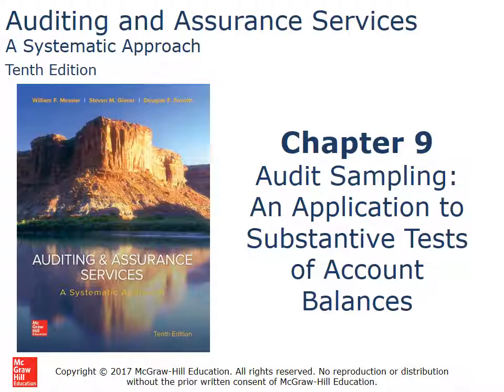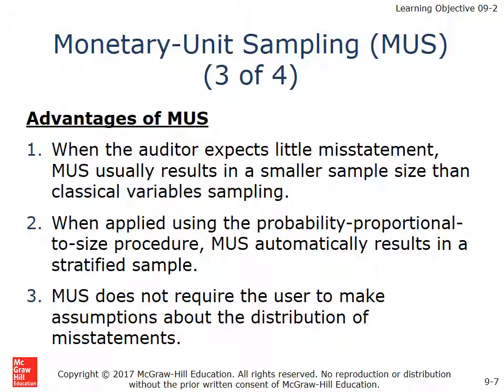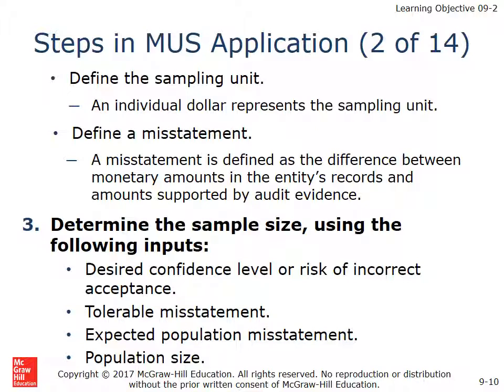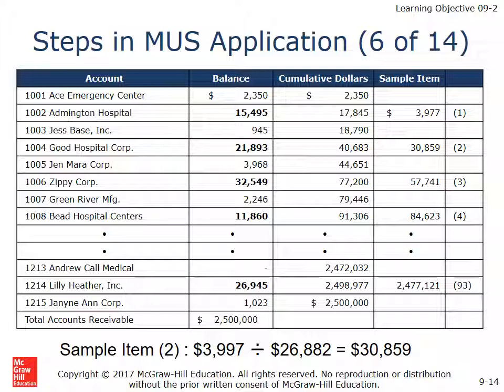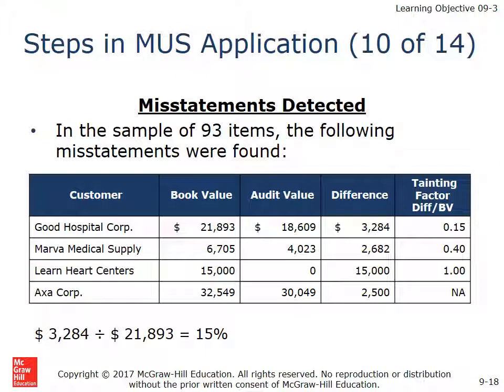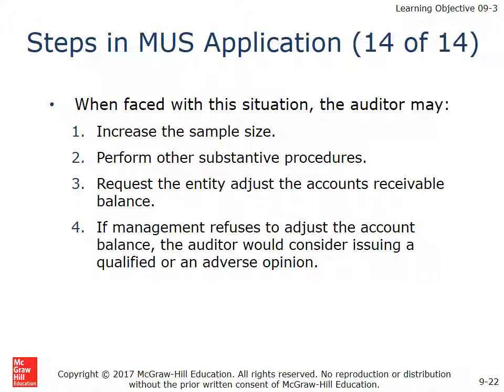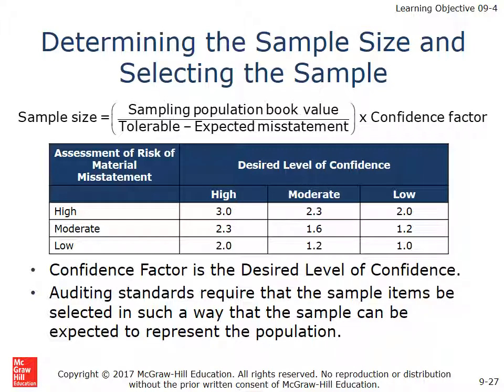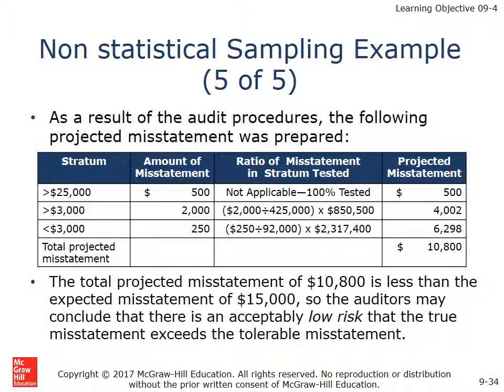ACC 410 Chapter 9 ldunn